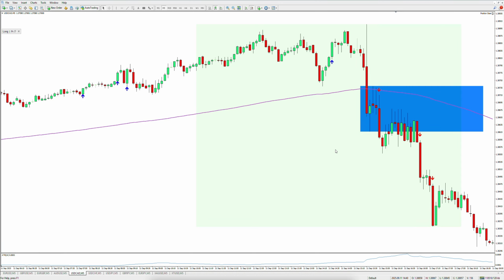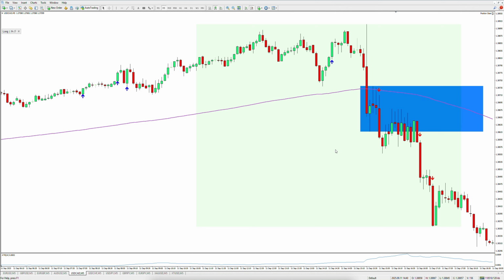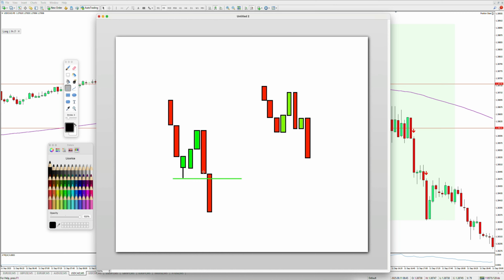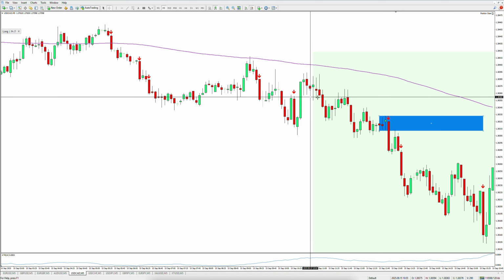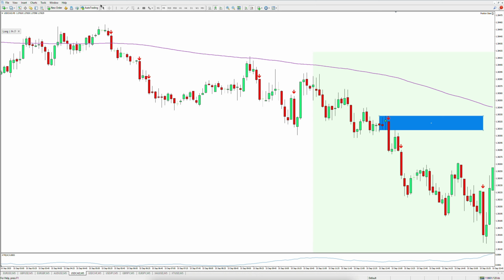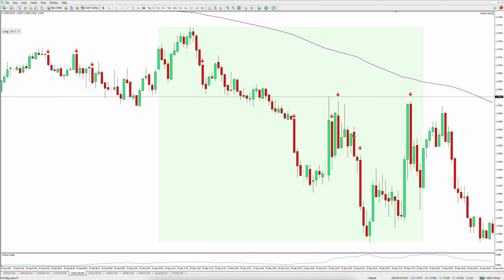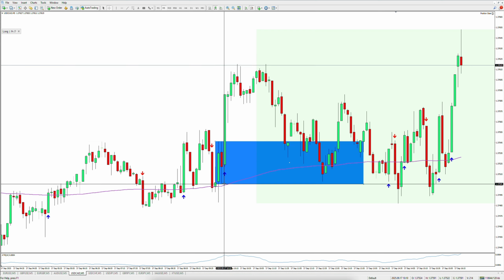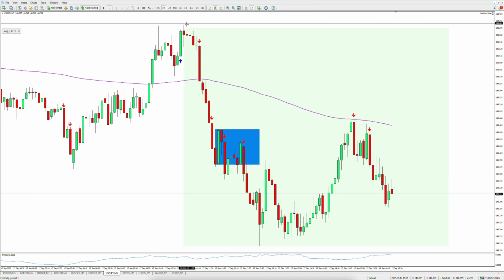DAYTRADER Explains How to Draw Supply and Demand Zones Like a BOSS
How to draw supply and demand zones on Forex charts, to give areas where you can be confident to take trades from.